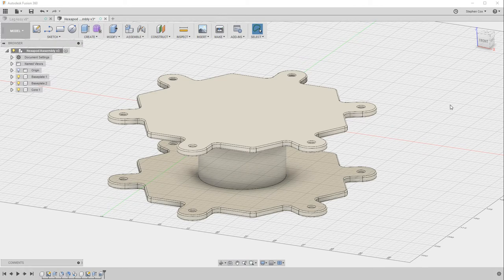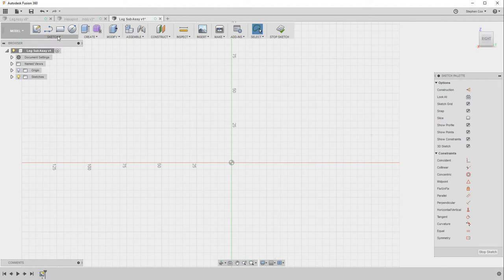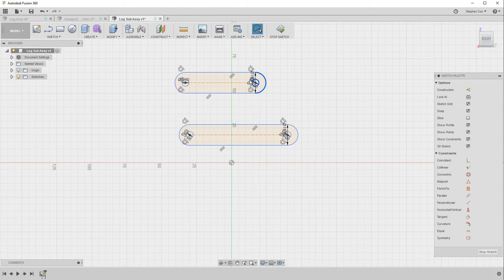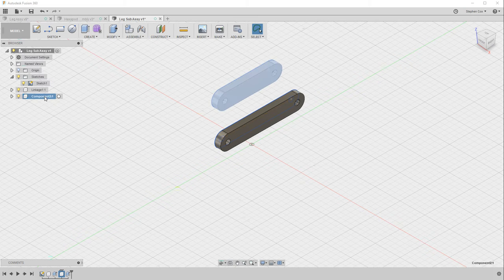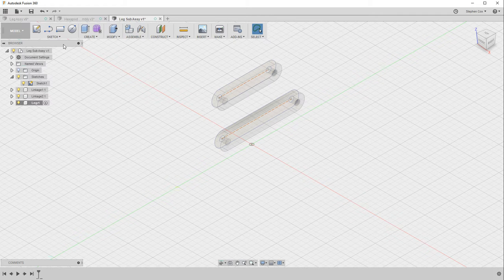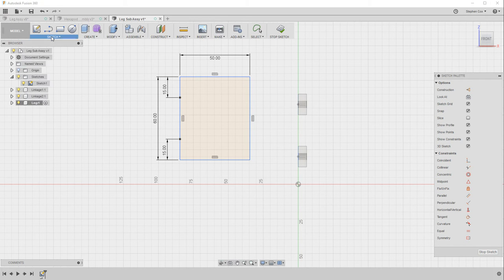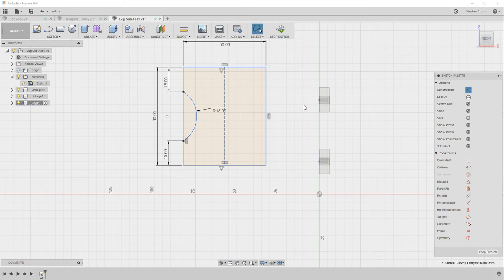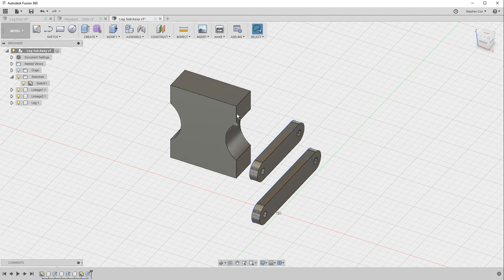12 Leg Sub Assy Part 1